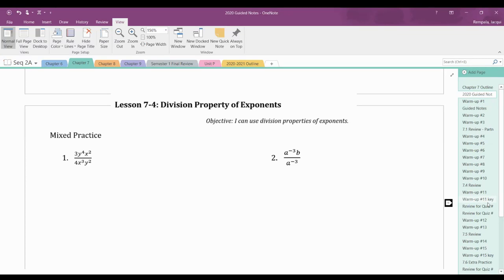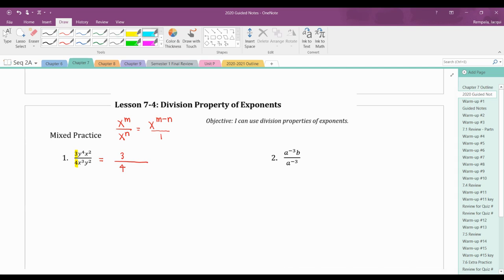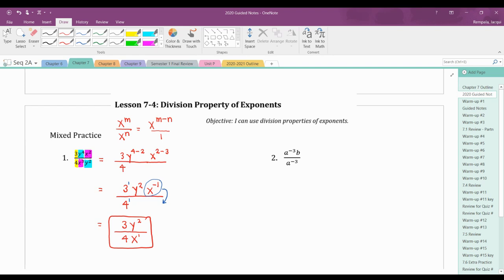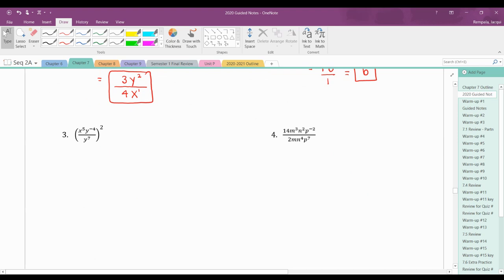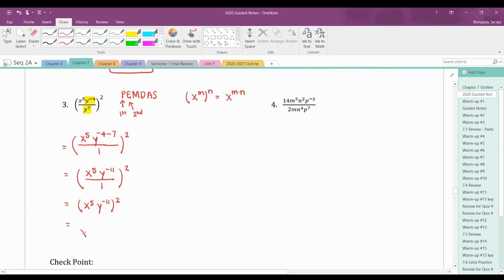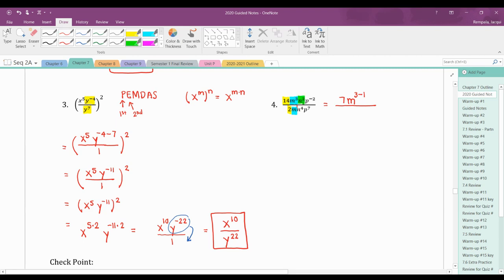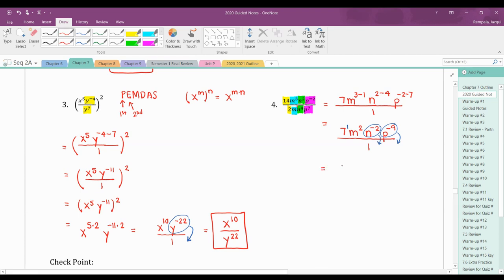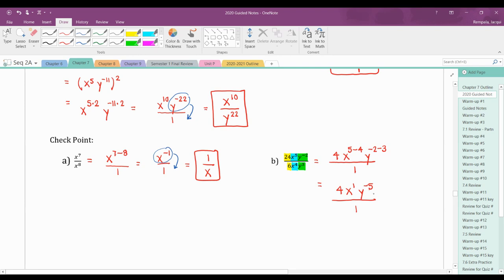Sequential 2A: Lesson 7.4 Day 2